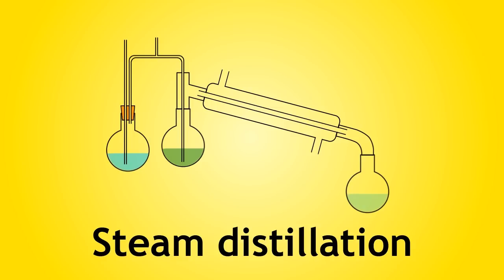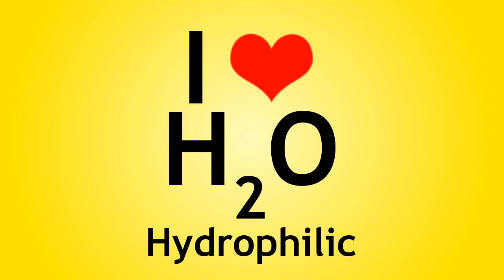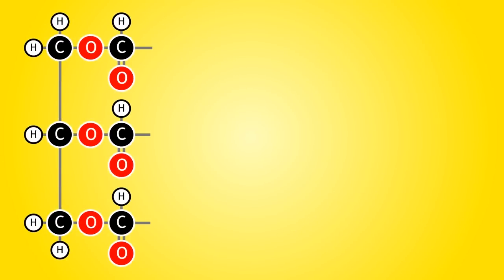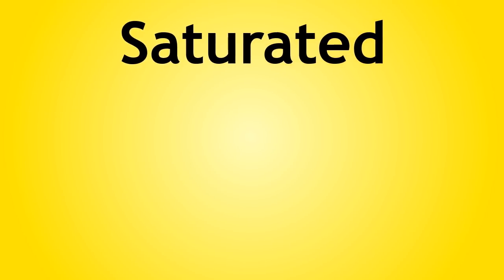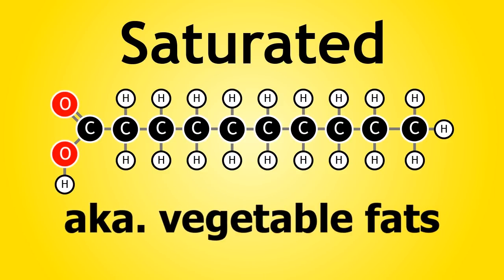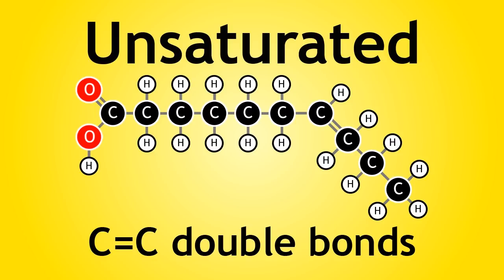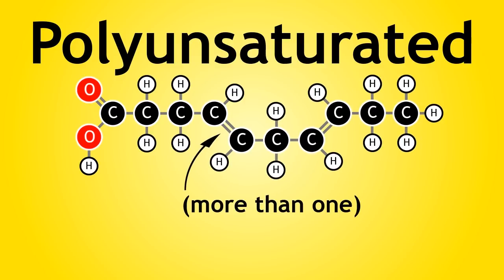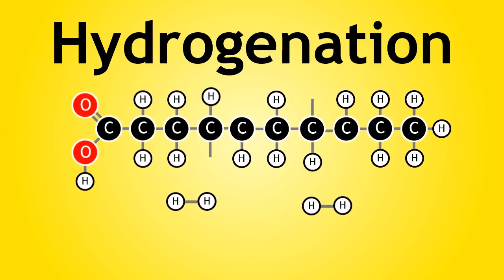Fats and oils (Plant Oils) | Chemistry for All | The Fuse School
Learn the basics about fats and oils, more precisely plant oils. Where are these found? How do we extract fats and oils from plants? What are the fats and oils used for? Find out more in this video!